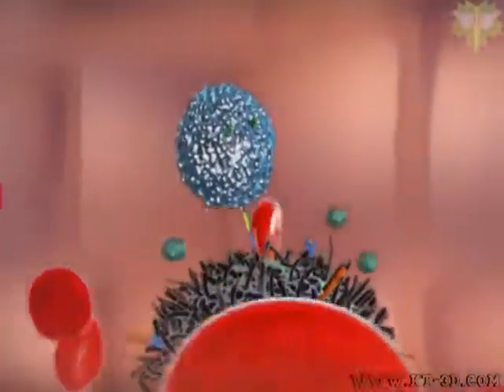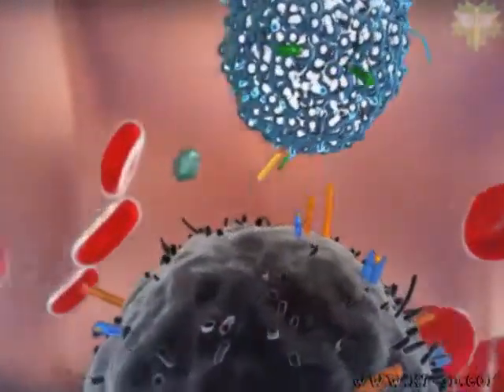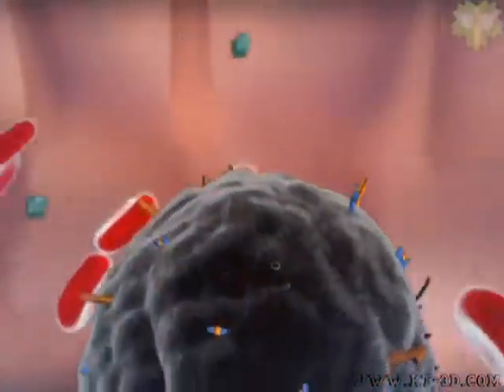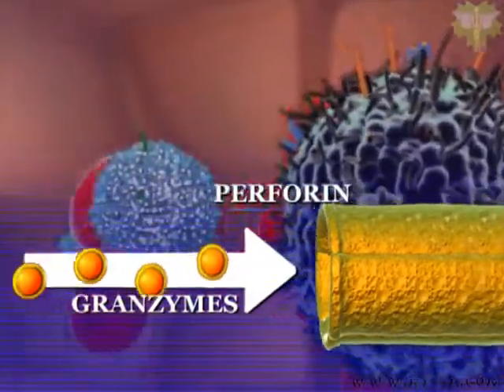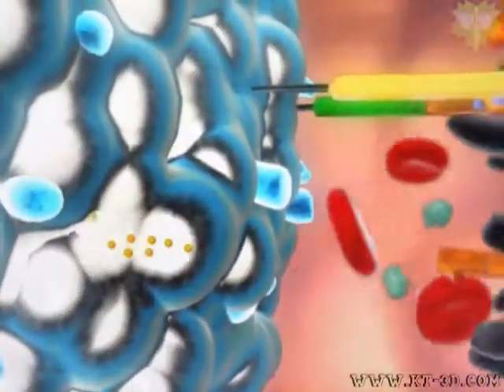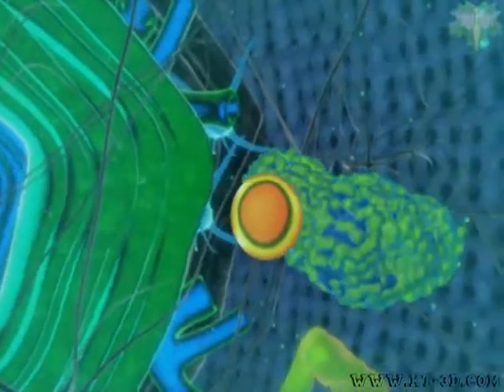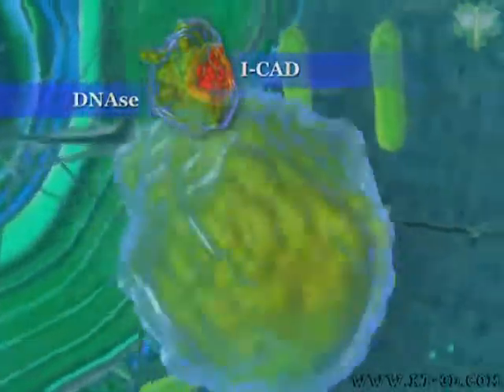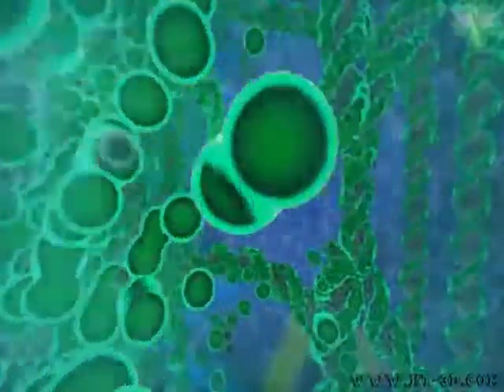NK-CELL ฆ่าเซลล์มะเร็ง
วิดีโอแสดงการ ฆ่าเซลล์มะเร็งของ NK-CELL โดยเมื่อตัวรับสัญญาณของ NK-CELL ตรวจจับความผิดปกติของเซลล์ได้แล้ว จะปล่อยเอนไซม์ที่ชื่อว่า Perforin และ Granzyme มากำจัดสิ่งแปลกปลอม...KONTROL อาหารเสริมที่สามารถเพิ่มการแบ่งเซลล์ของภูมิต้านทานชนิด NK-CELL โทร.089-447-5597